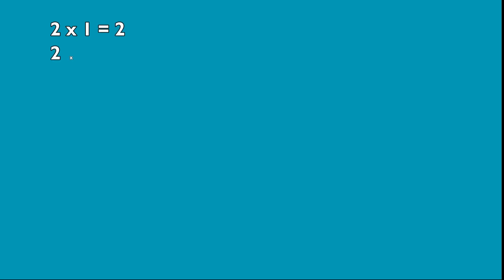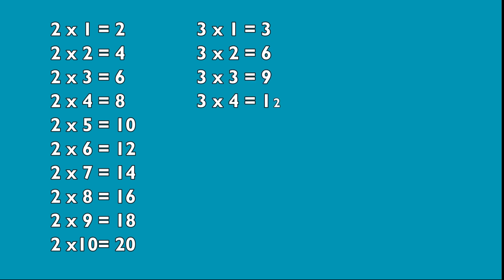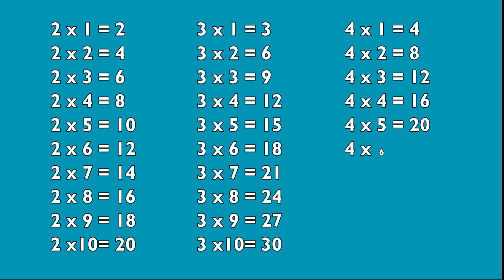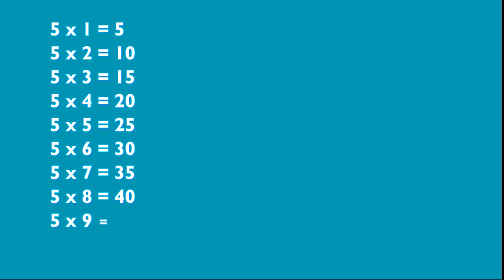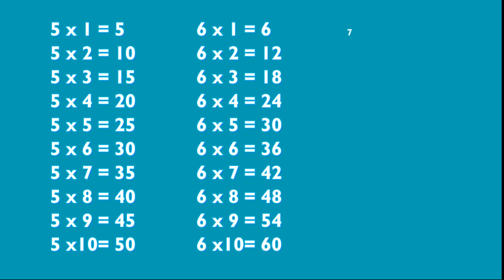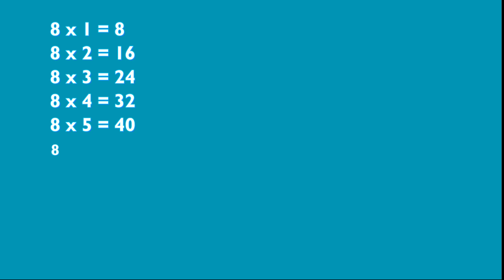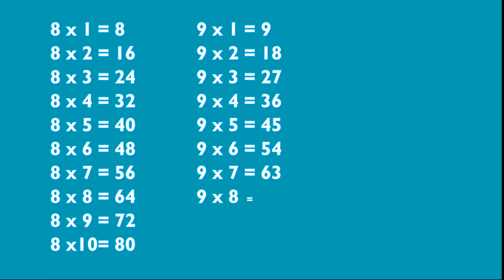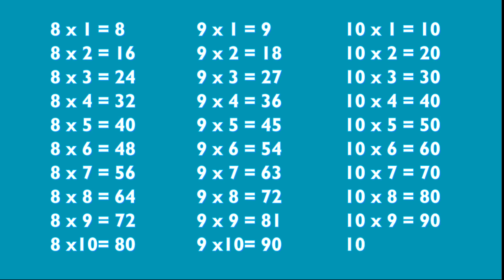Tables from 2 to 10 for Kids learning tables kids kids learning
Tables from 2 to 10 for Kids